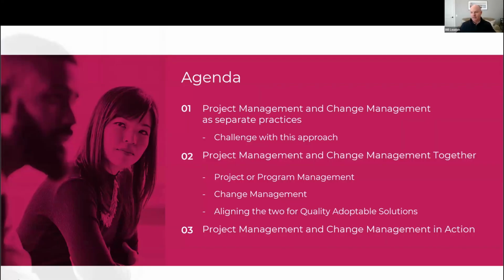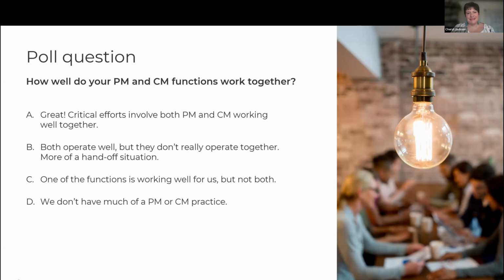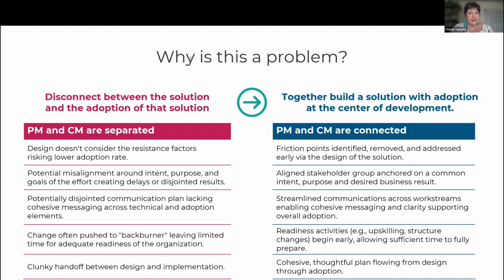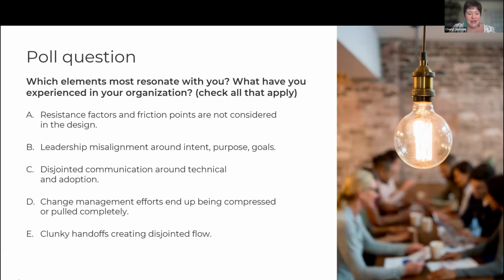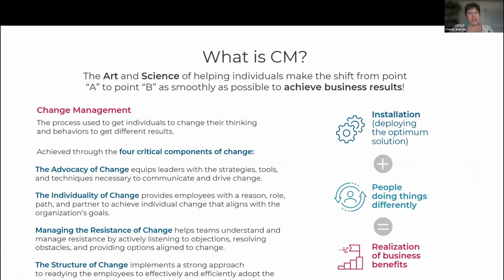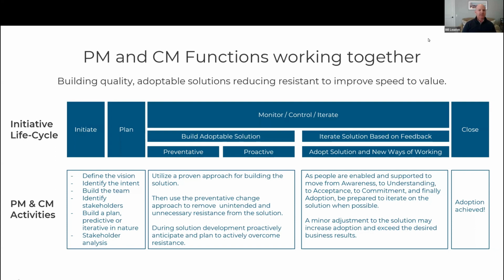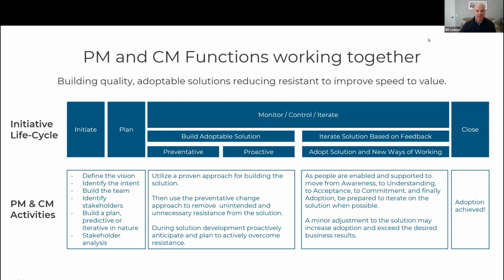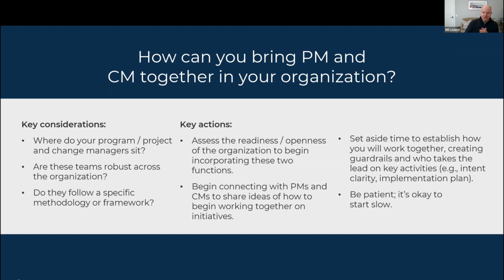Synergizing Project and Change Management for Business Results